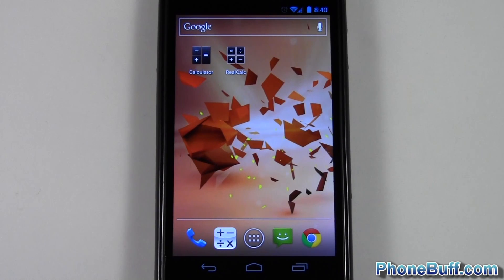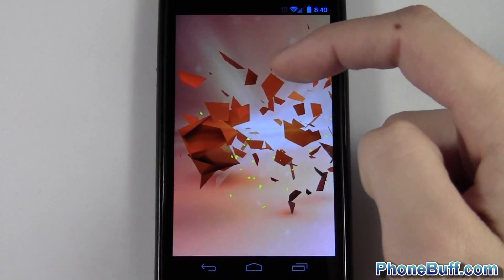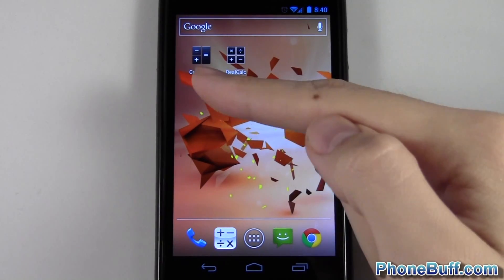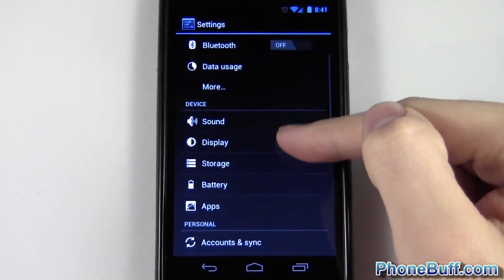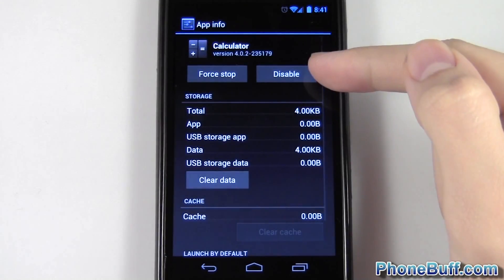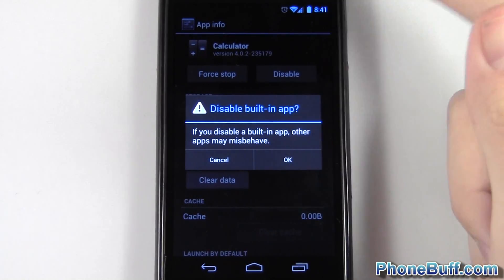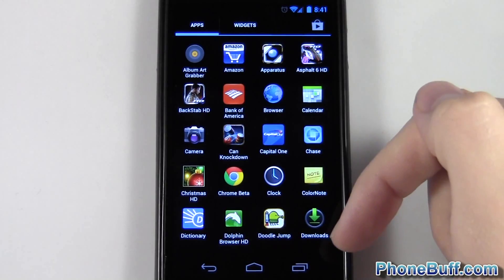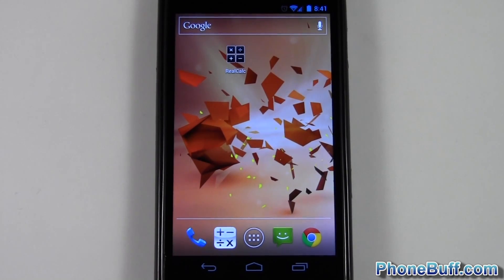How To Disable System Apps On Android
Video on how to disable system apps on Android version 4.0 Ice Cream Sandwich and up. Disabling an app will basically remove it from your phone (by hiding it) without actually deleting it permanently. Disabling an app is a good solution for bloatware that carriers and manufacturers add onto you phone.

Send Products To:
PhoneBuff
23811 Washington Ave 110-394